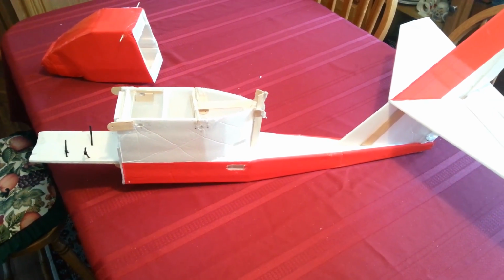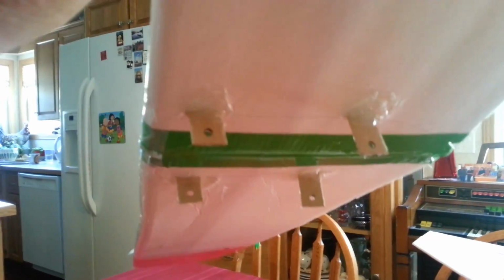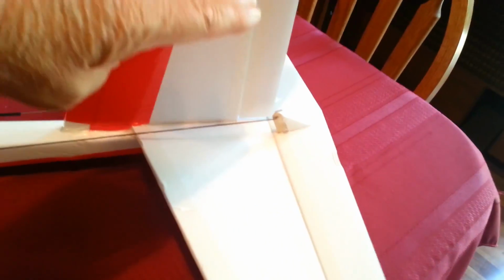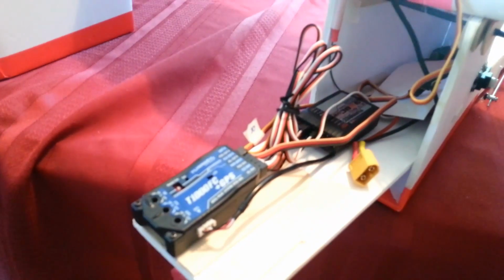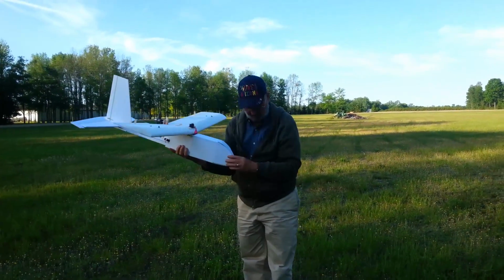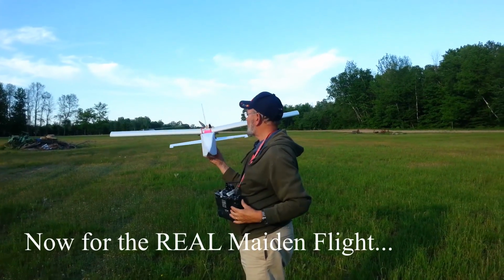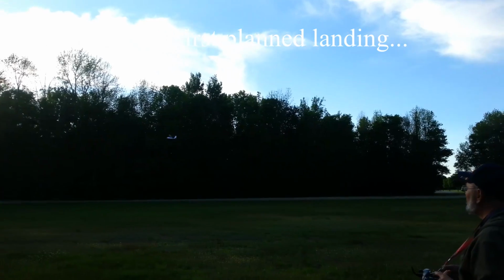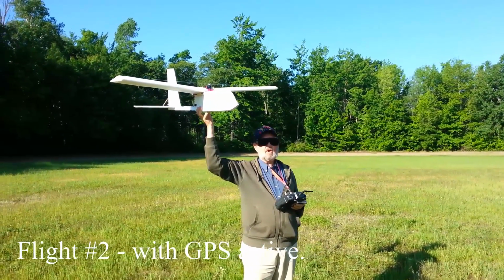Maiden Flight of Tadpole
A "walkround" my latest plane, and video of its maiden flight and subsequent flight with GPS.